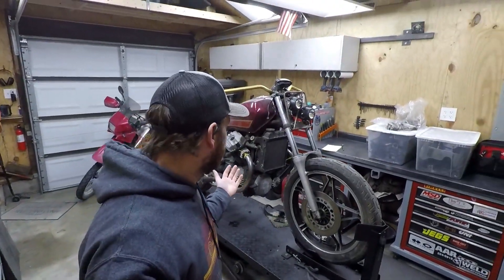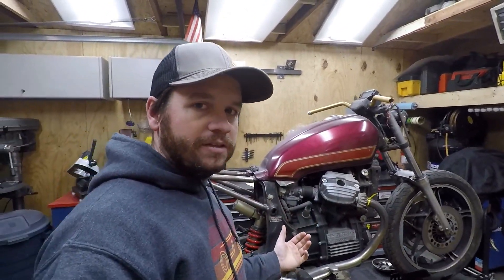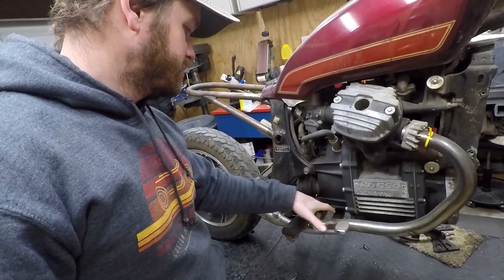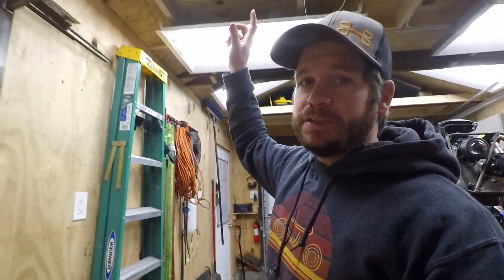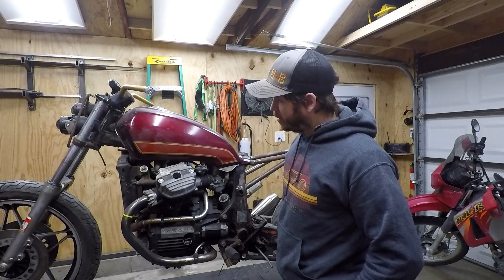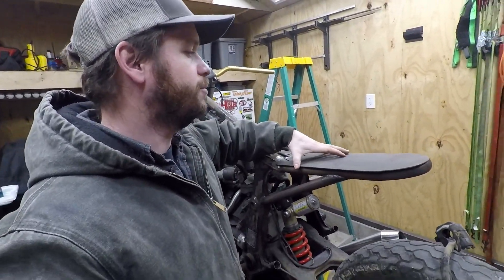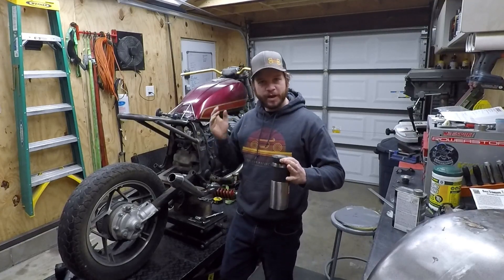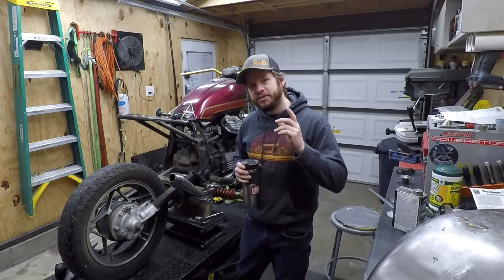Honda GL650 Build - Project Intro And Overview! - EP1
NEW PROJECT TIME! Introducing the Honda GL650 build that's going to be a ton of fun and very cool when finished!  Join me as I give an introduction to the project and talk about what it started as, what I've already done, and what I'm going to do!

For daily updates on this project as well as others be sure to follow along on all the Brick House Builds social media platforms!